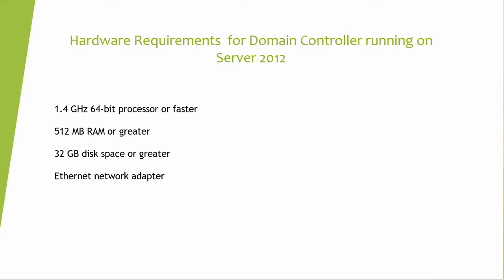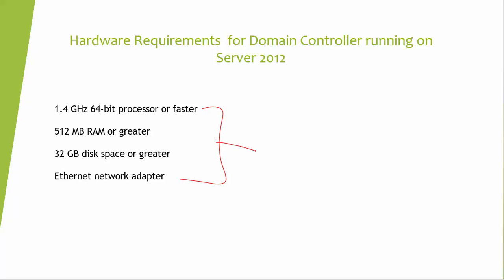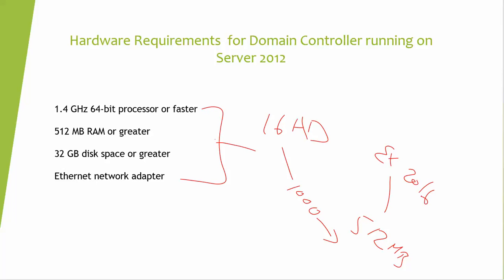Domain Controller and Hardware Requirments